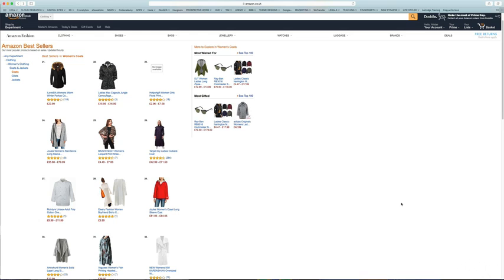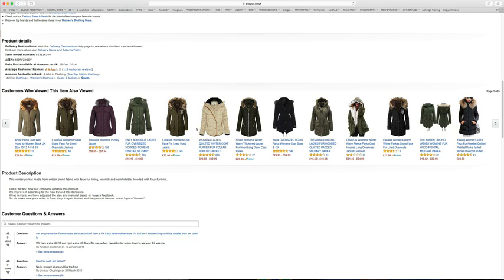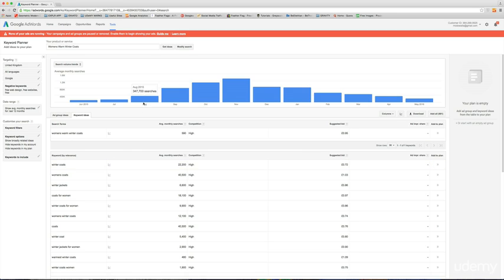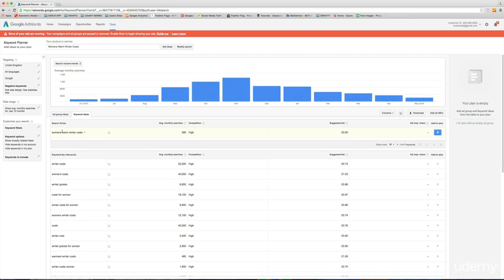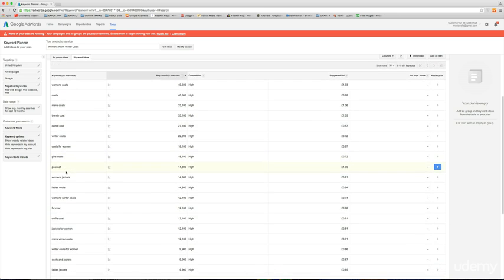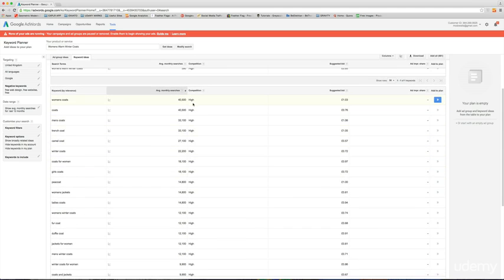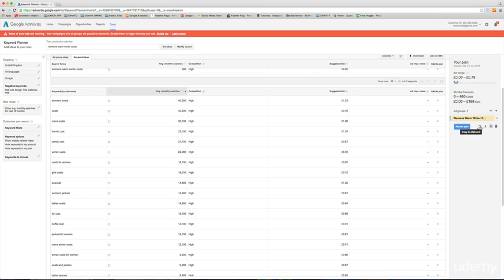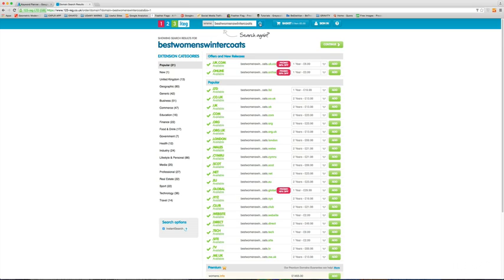Qualifying your niche using Google Keywords